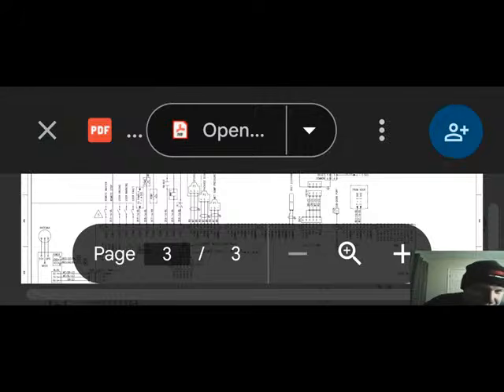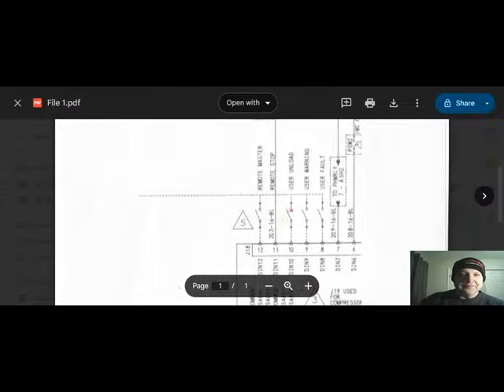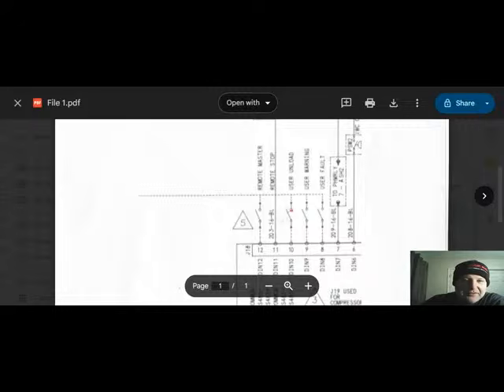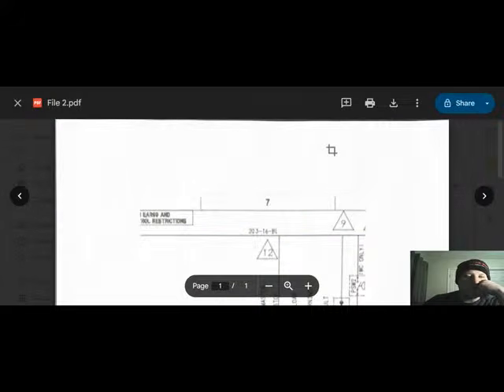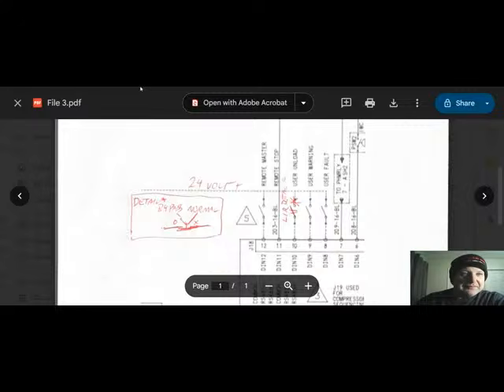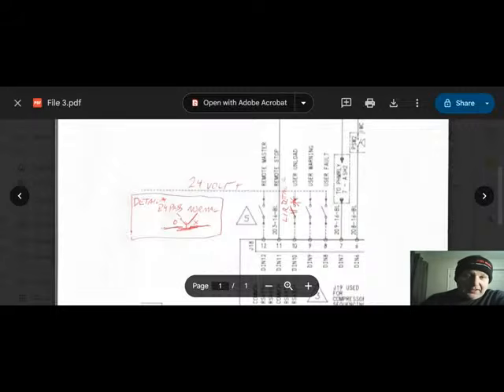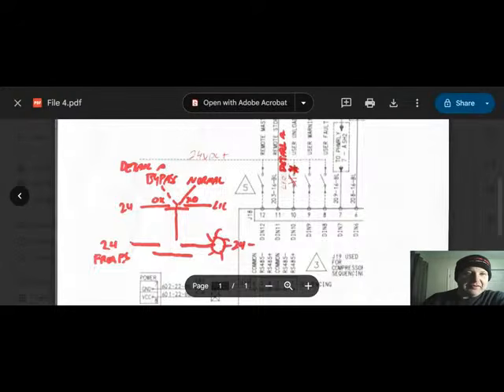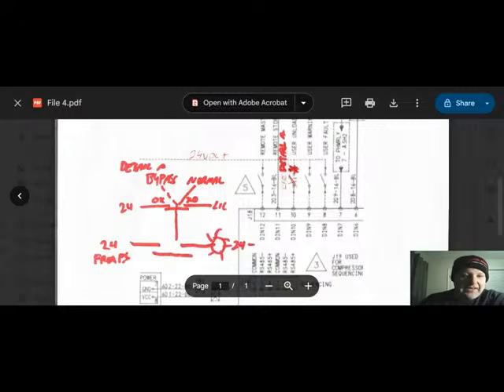Basic Compressor Integration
Discussion on using the native digital inputs and outputs to integrate your air compressor into your client's site